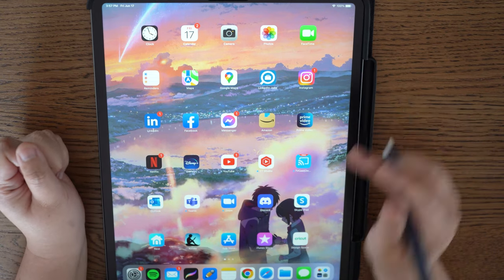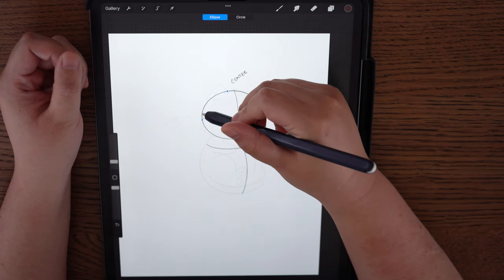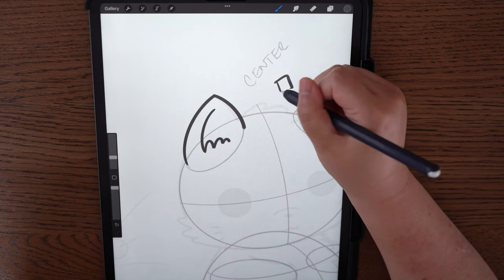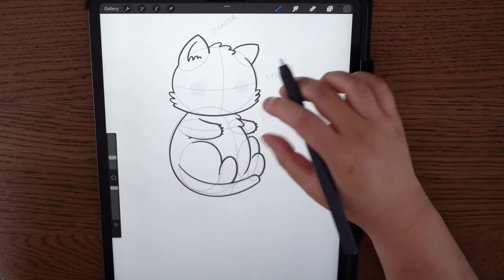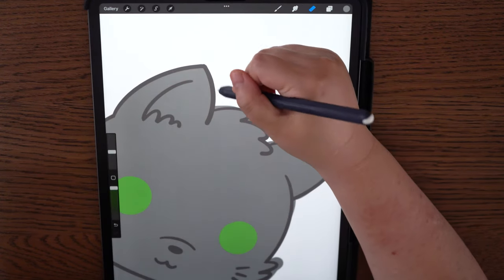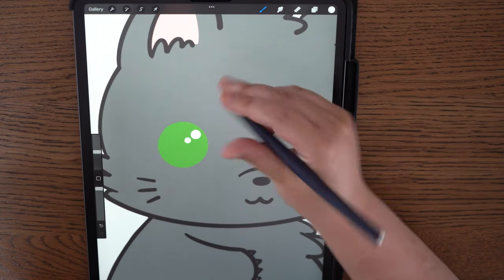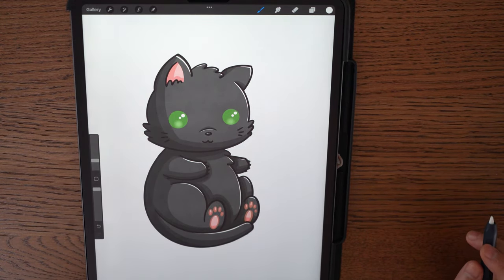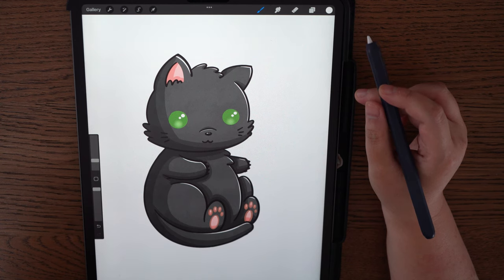Draw With Me | Tutorial 3 [Create a Chibi Cat in Procreate]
Welcome to Fantomu Artbox Workshop! My name is Deb a Graphic Designer and Freelance Artist. In this tutorial session I will be teaching procreate for beginners and showing you step by step how to draw a Chibi Cat within the program. This video tutorial is about one hour so grab a drink and let's get started!